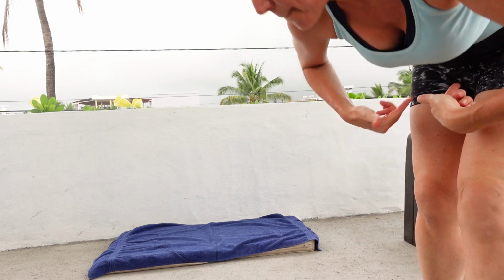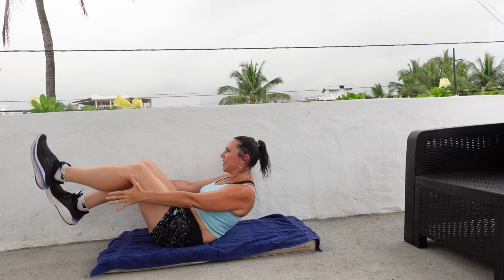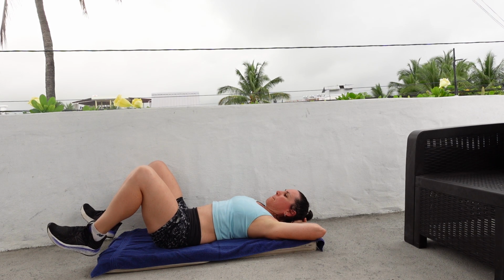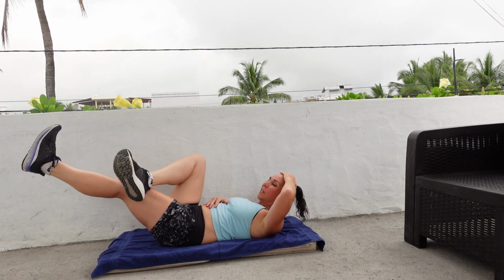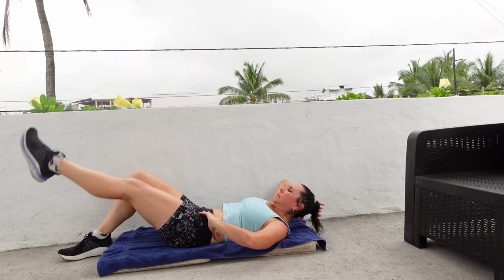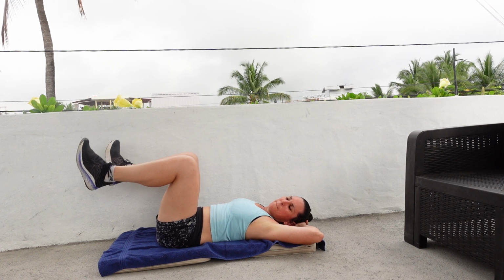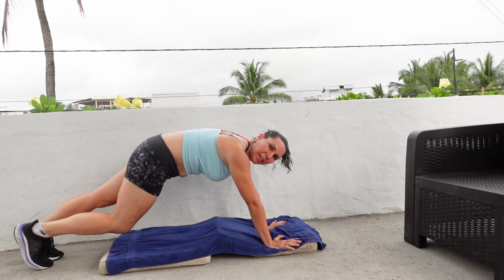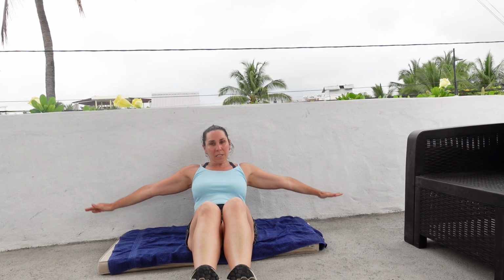Tamara Pilates - Lower body blitz